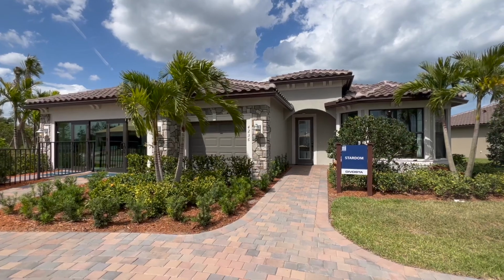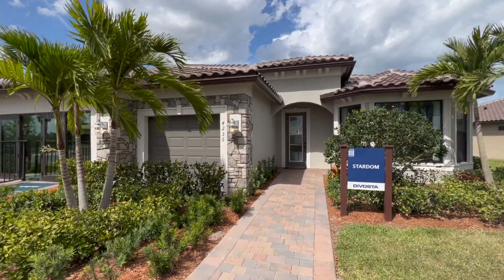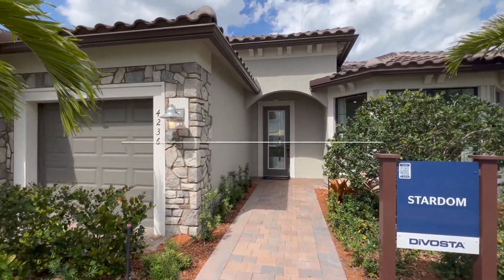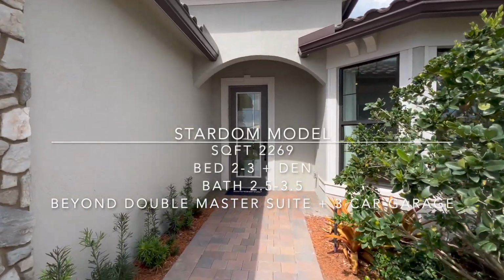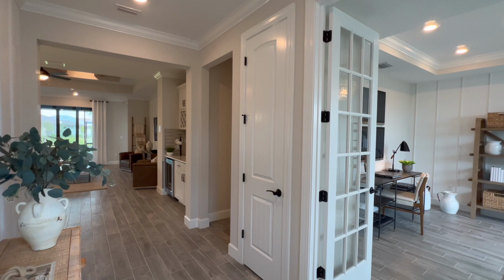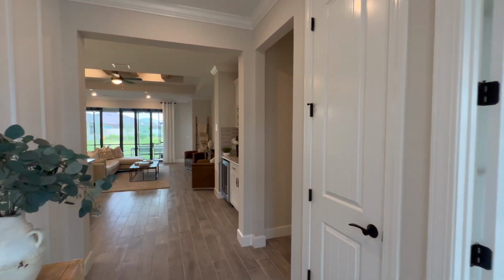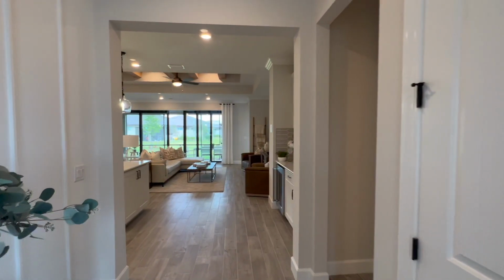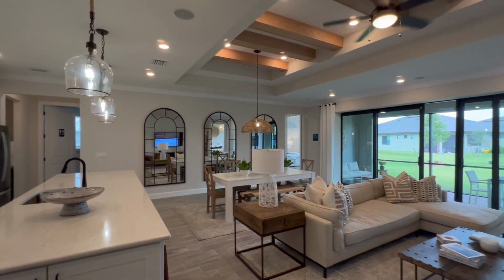New Construction Homes in Vero Beach Florida | Double Master Suite & 3 Car Garage | Costa Pointe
Divosta & Del Webb is offering the Stardom Model in multiple different communities throughout South Florida. Waterway Village in Vero Beach, Avenir in Palm Beach Gardens, and Del Webb Tradition. Base Pricing for this home in Vero Beach starts at $580k, in St. Lucie it starts at $530k, in Palm Beach at $800k, and ~$1M in Fort Lauderdale. And they have multiple homes under construction that will be more move in ready. So if you are in the market to buy a home like this in Southeast Florida...

About the Treasure Coast South Florida